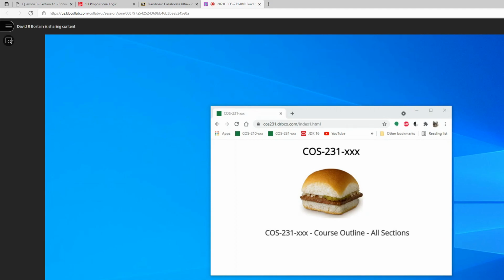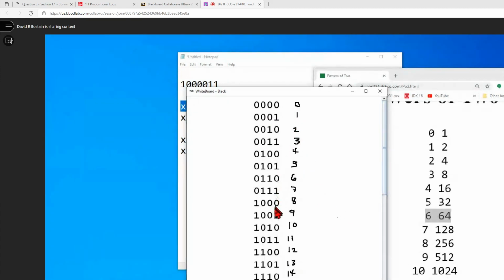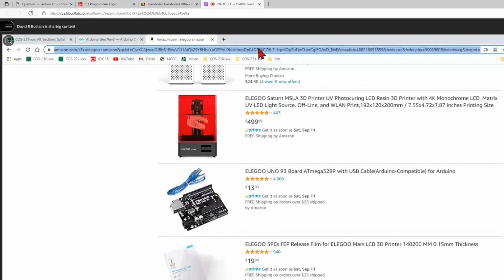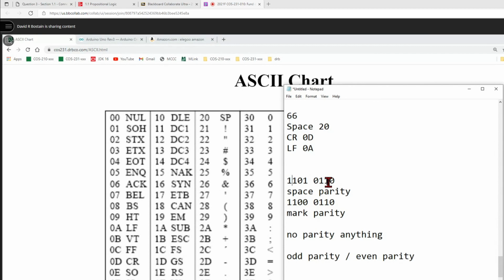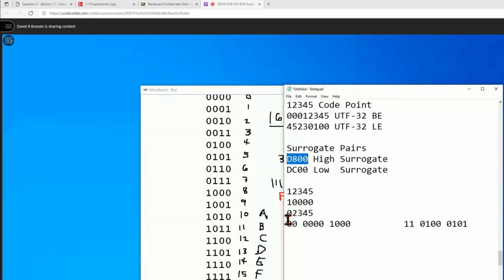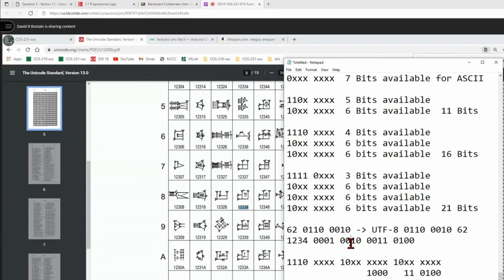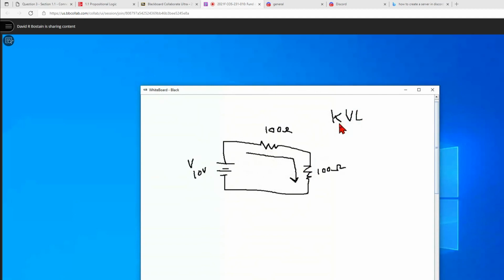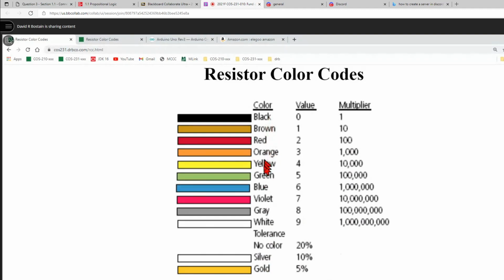COS231 Lecture 1